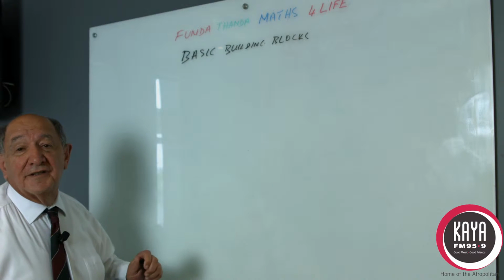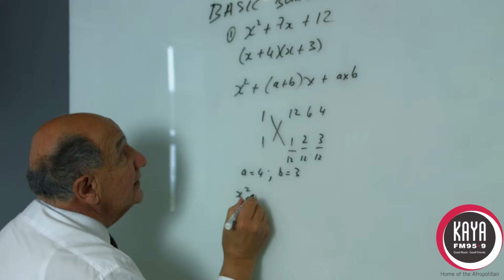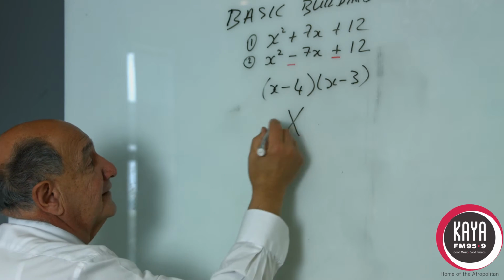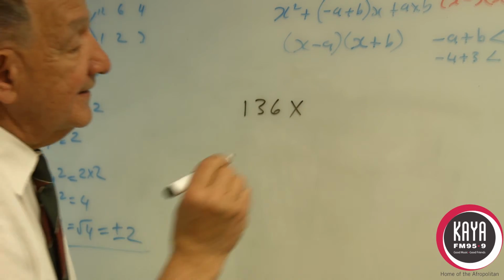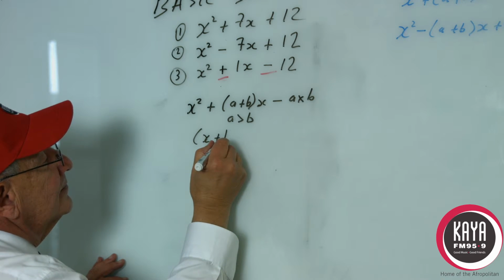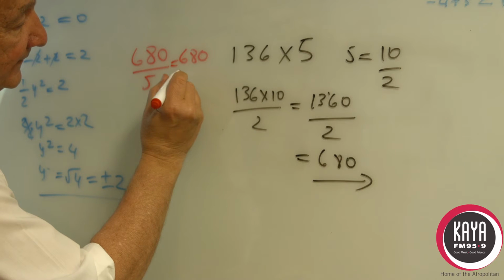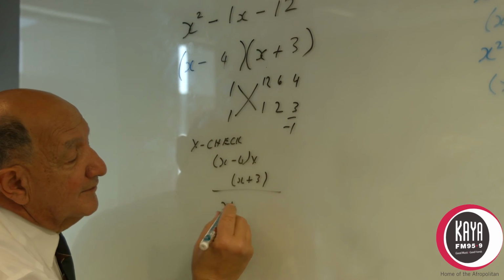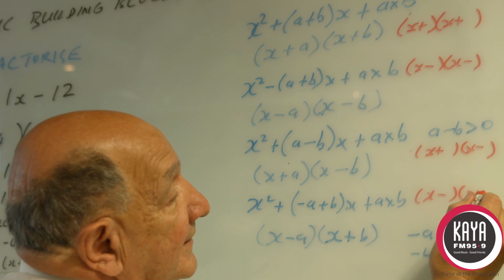Uncle Taki The 180 With Bob Resident Mathematics Teacher - Episode 2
On this episode, Uncle Taki, our favourite Mathematician, shows us how to do Factorization and Algebra. He goes through the building blocks, using practical examples to solve the problems.